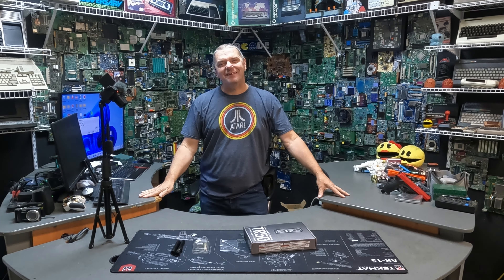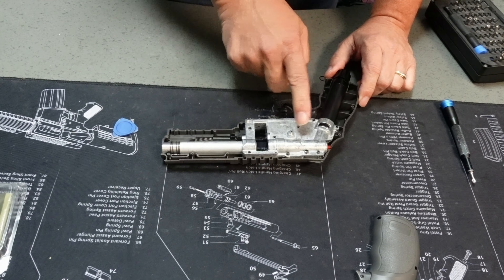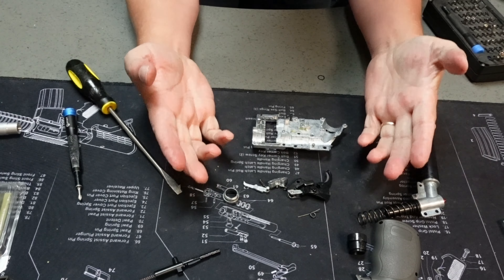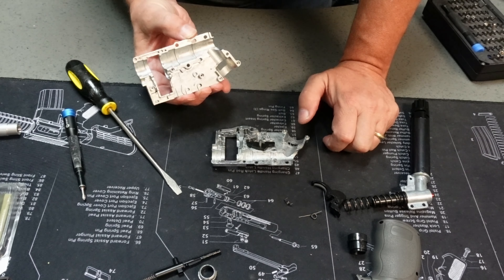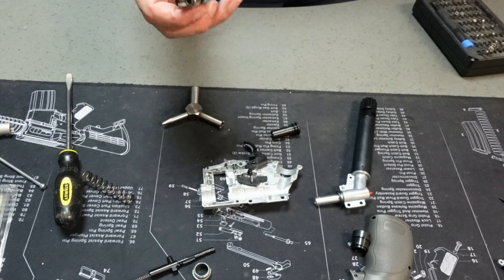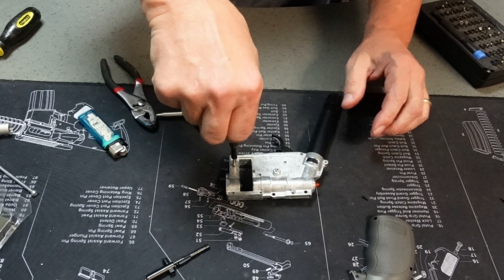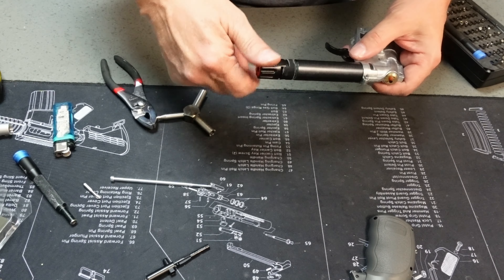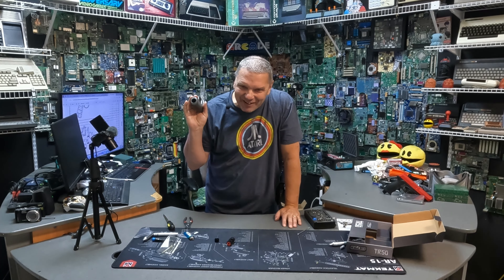Umarex TR50 complete teardown, upgrade, and rebuild | Lets take it down to the frame!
Greets Folks!

Tonight we strip down a TR50 and rebuild it using upgrade parts, an extended barrel, and a shorter firing pin.

Jon

Umarex TR50/HDR50

Hard Rubber Balls/Steel Core

.50 Cal PepperBalls

Daisy C02 Carts: